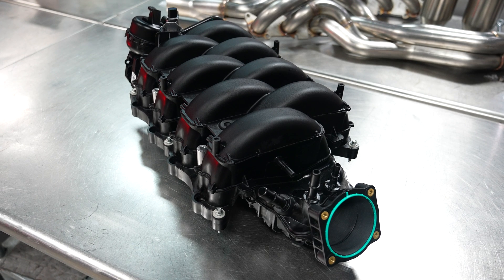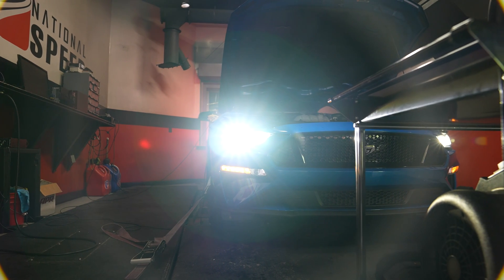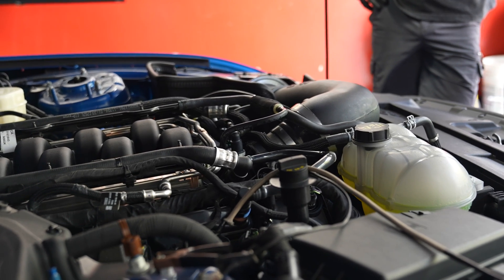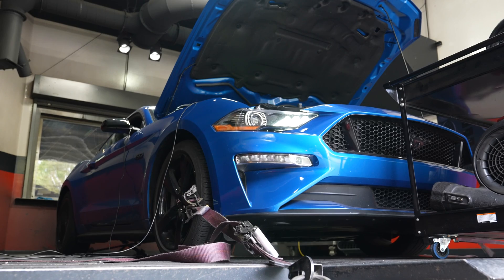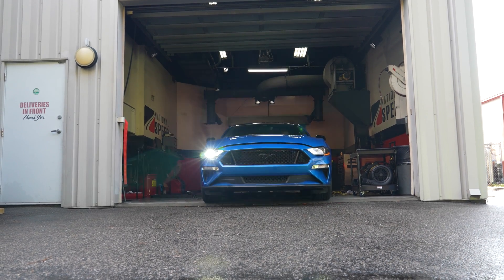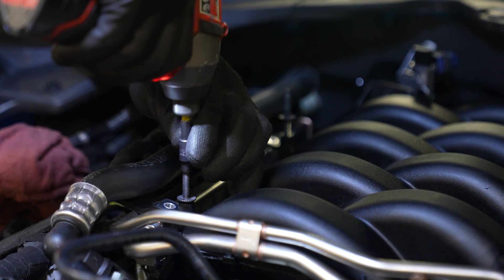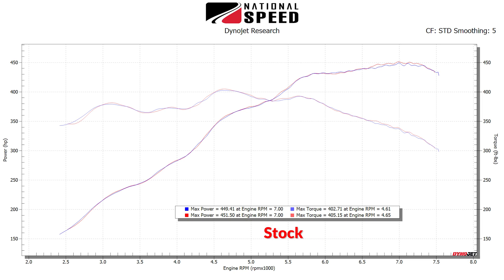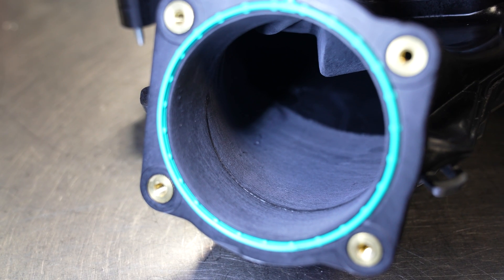18+ Mustang Ported Intake Manifold Dyno | SURPRISING Results!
If you have a 2018+ Ford Mustang GT, then you've probably heard about the benefits of porting your stock intake manifold.  And given that individuals in the community claim anywhere from 5-20hp at the wheels with porting alone, it's a safe bet that it does SOMETHING, right?  In this video, we answer that exact question in a controlled dyno test!